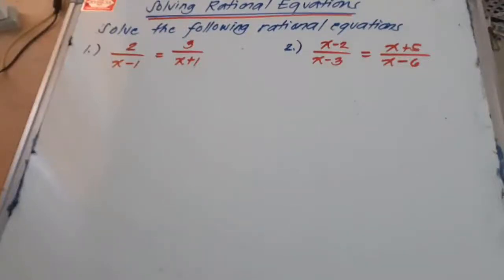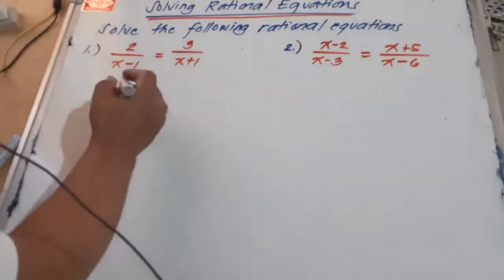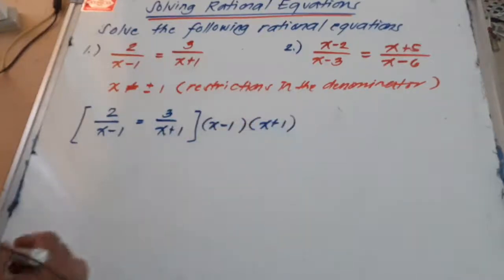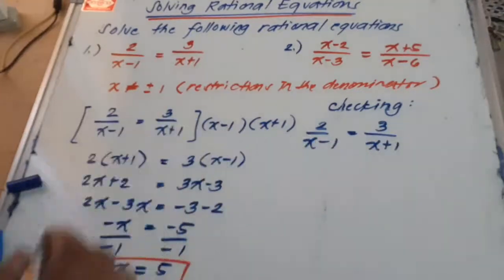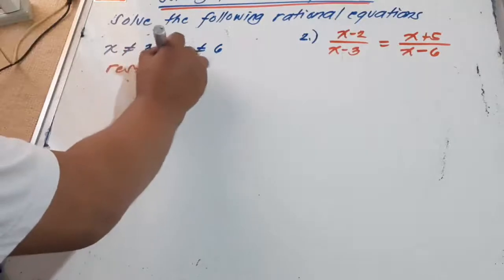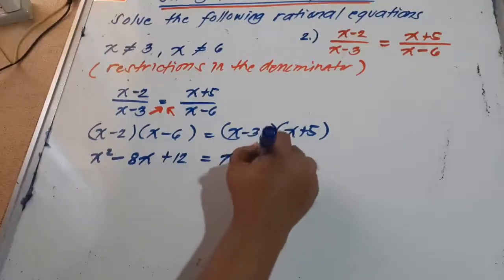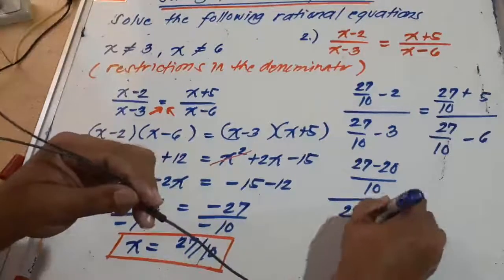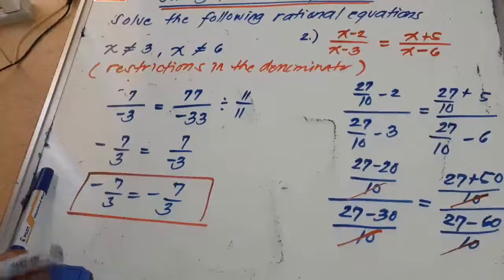Solving Rational Equations Examples 1 and 2